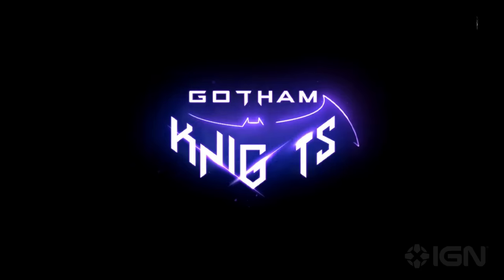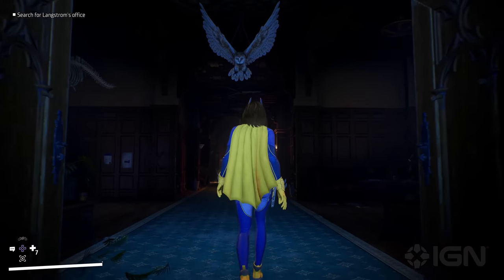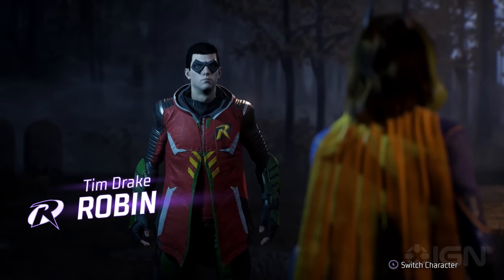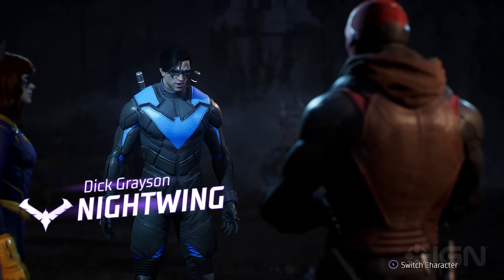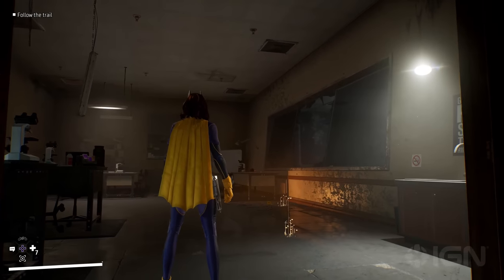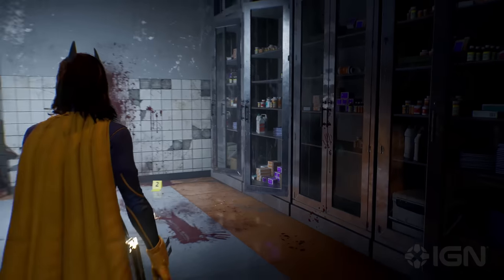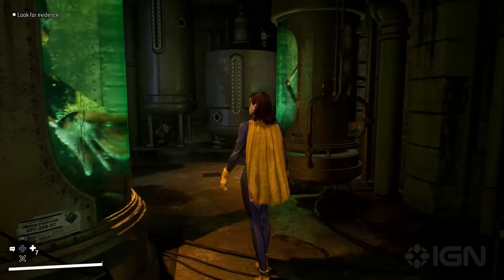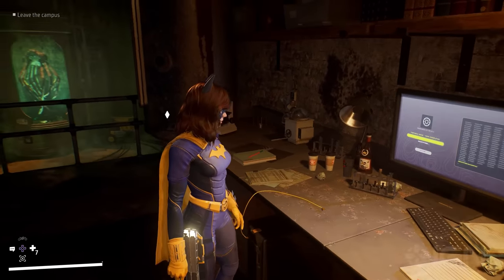Gotham Knights: First 16 Minutes of Gameplay - IGN First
Watch the first 16 minutes of Gotham Knights gameplay, kicking off IGN First for August with some brand new Gotham Knights Batgirl gameplay. This section of Gotham Knights 4K gameplay follows the Gotham Knights prologue - which WB Montreal is still keeping secret - and will be the first time you take control of a character. After picking your Gotham Knights character, this section serves to tutorialise some of the games basic traversal and combat mechanics as well as introduce you to the wider mystery taking place in Gotham following the death of Batman.